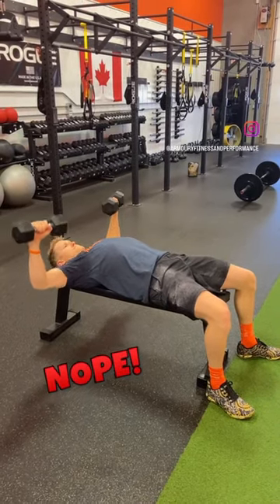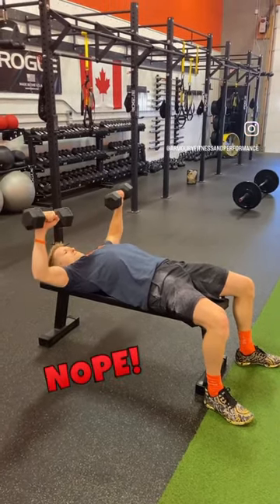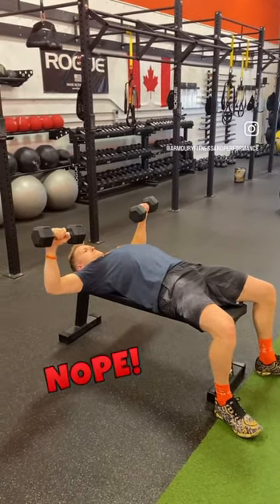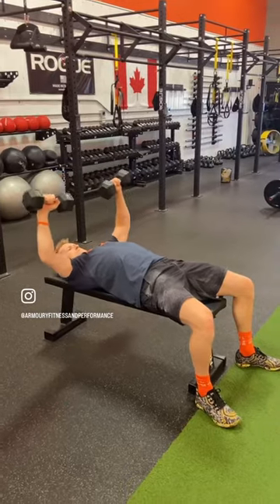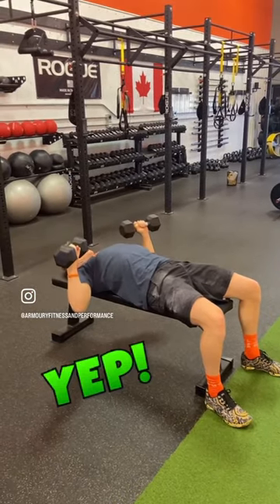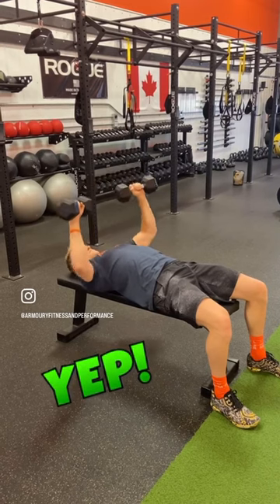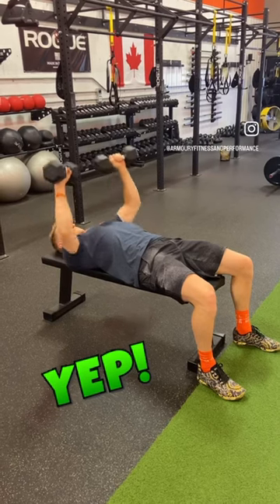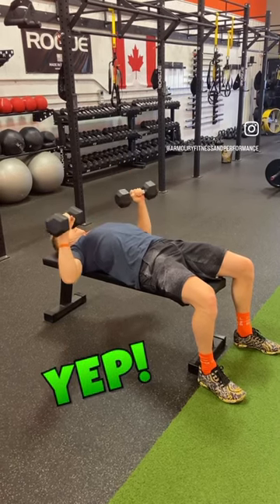Don’t make this bench press mistake! ❌🙉